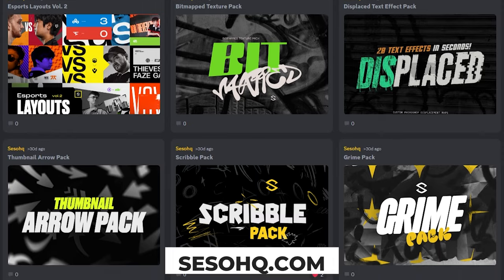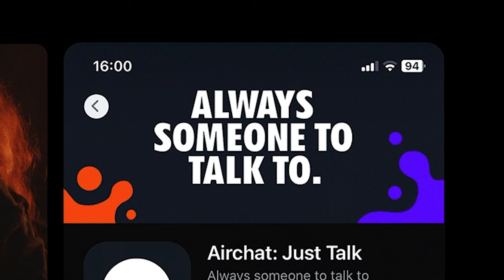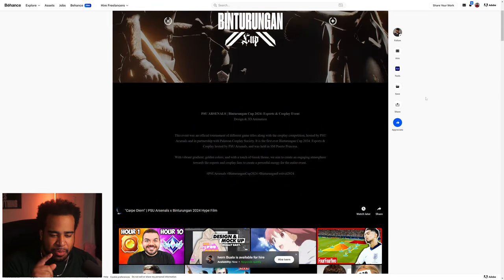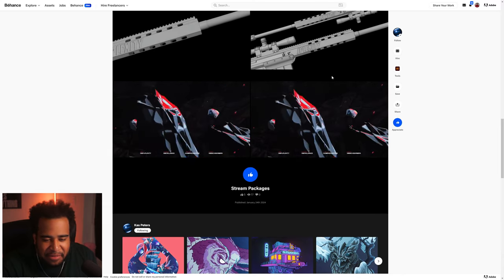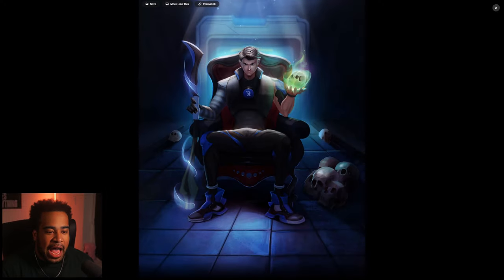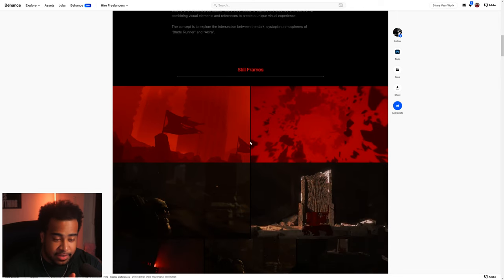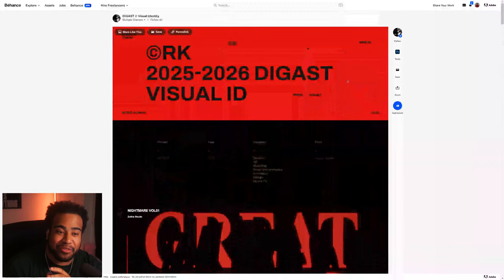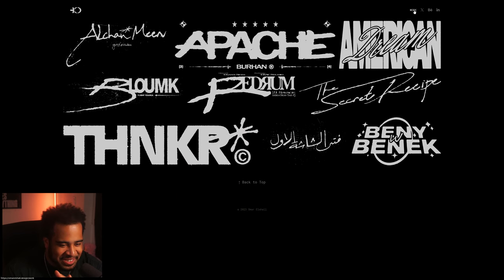Graphic Designer Reacts to Your AMAZING Portfolios! (Portfolio Reviews)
Video Description: Portfolio reviews are the best way to understand graphicdesign and excel in maintaining an inspired/ inspiration canvas. portfolioday is everyday you create an amazing project.